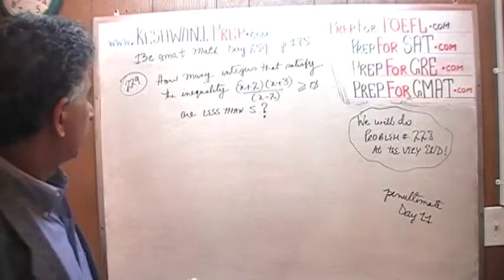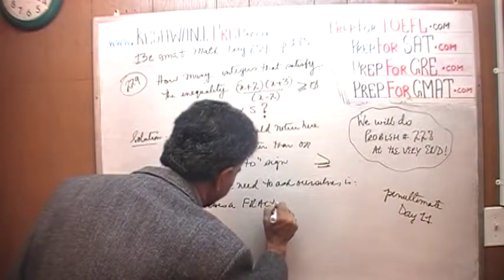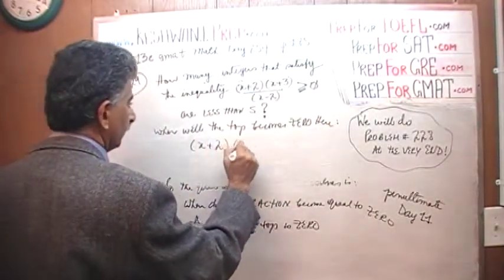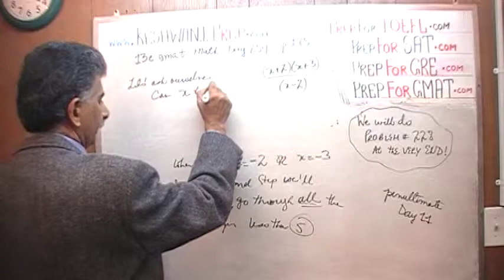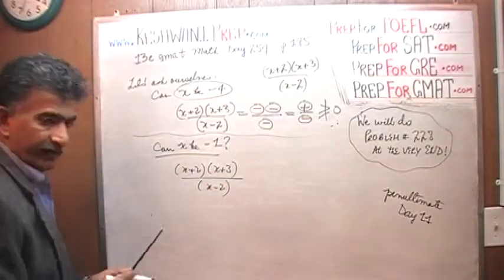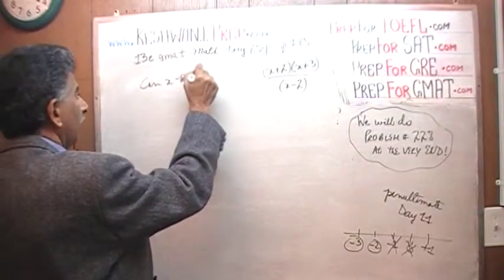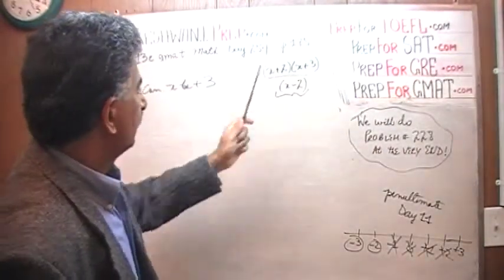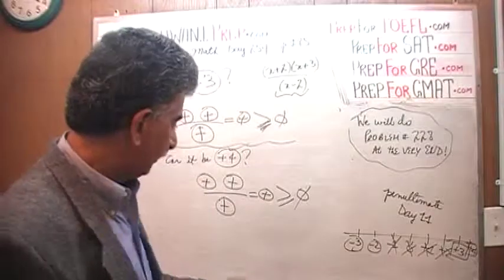GMAT Review 13th Edition, Day 250G, p185, ps229, Problem Solving, Online Prep Tutor GRE, SAT, ACT